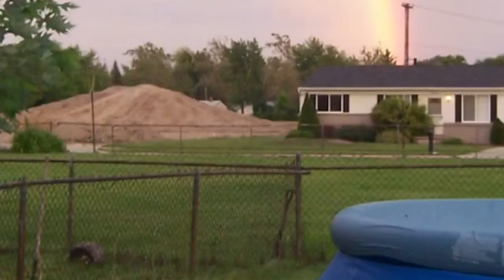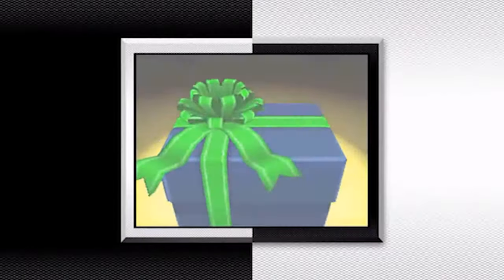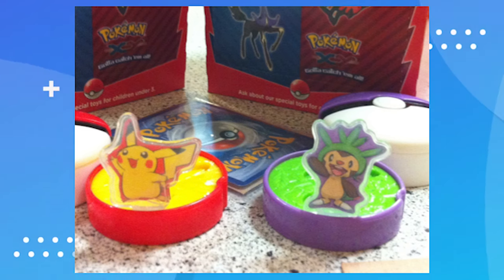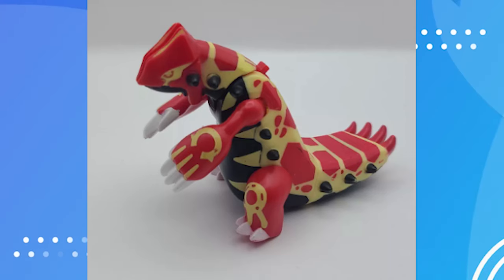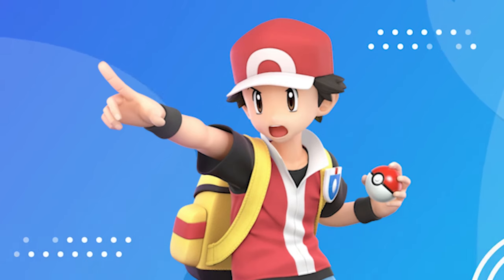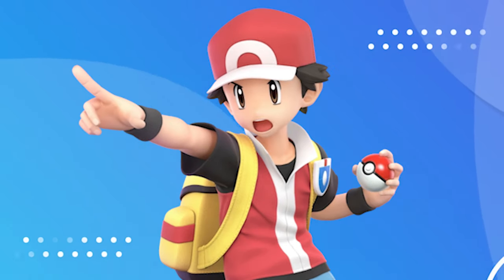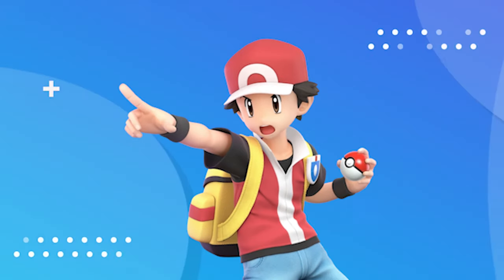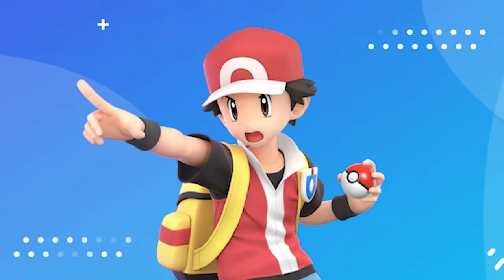Pokemon McDonalds Happy Meals Over The Years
Let's hope the pokemon mcdonalds collabs stay good! Here is a small history of all Pokemon McDonalds Happy meals!